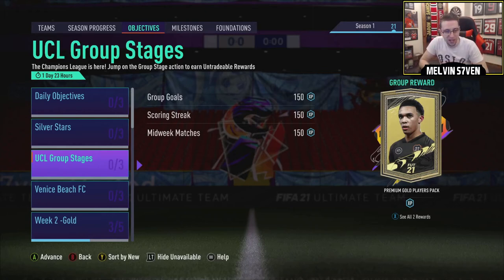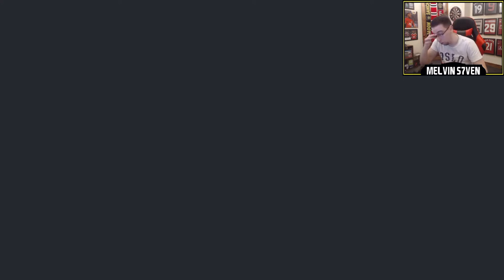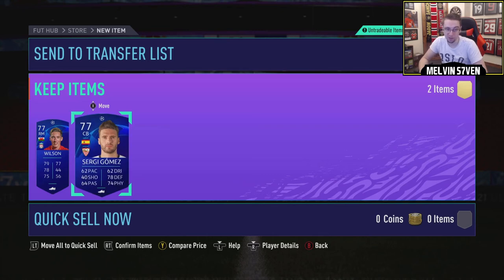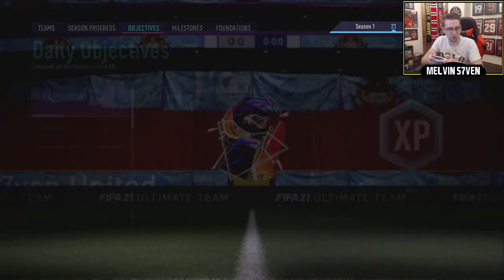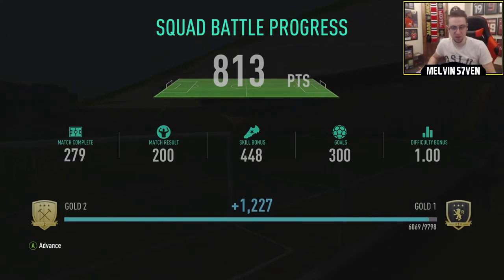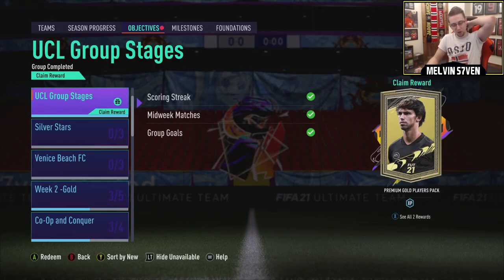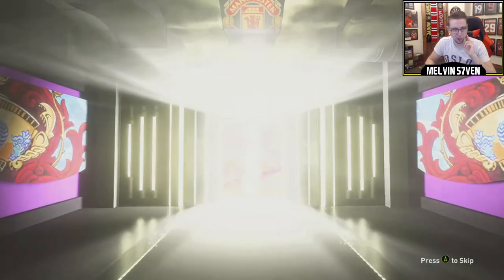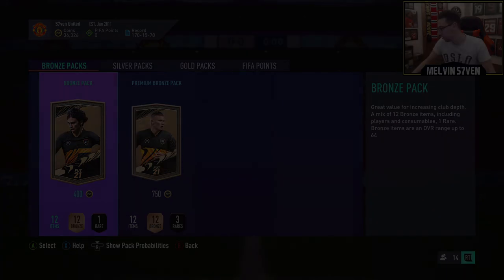QUICKEST WAY TO COMPLETE THE 'UCL GROUP STAGES' OBJECTIVE! LetsPlay Fifa21 UT - Episode 21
In this video, I show you the quickest way to complete the 'UCL Group Stages' objective as well as what to do with your two common UCL cards after completion!

Friday - 3-7pm
Saturday - 3-7pm
Sunday - 3-7pm